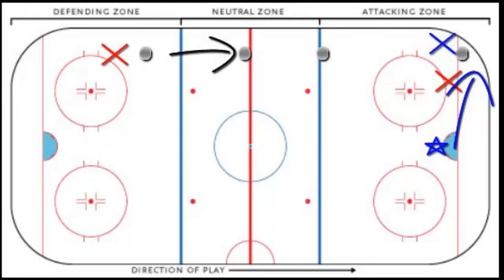Is it icing?